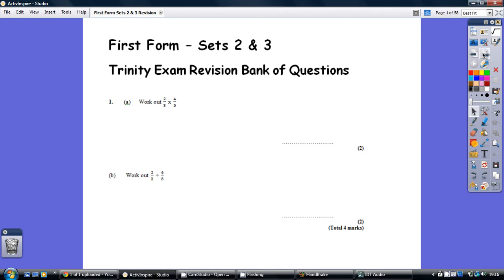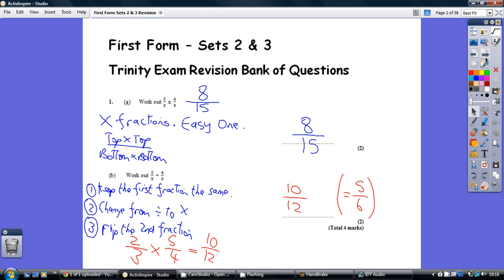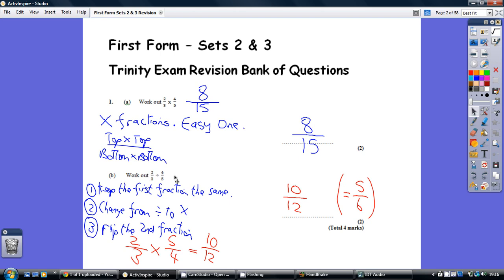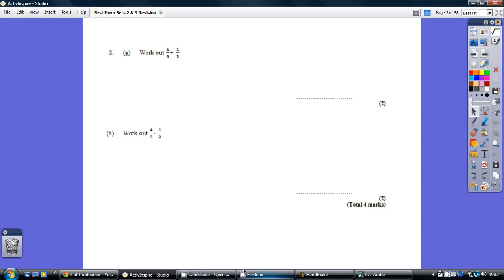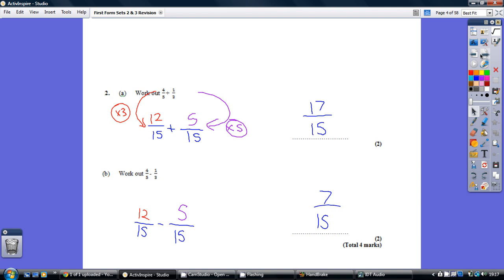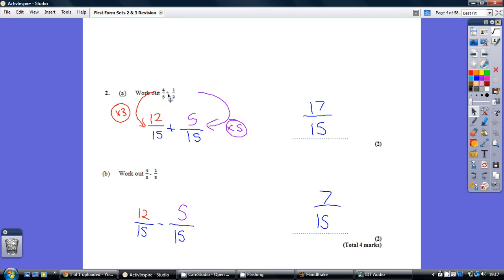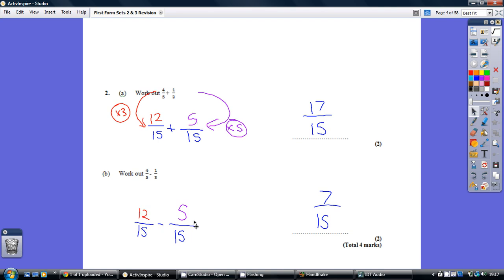First Form - Trinity Exam Revision 1